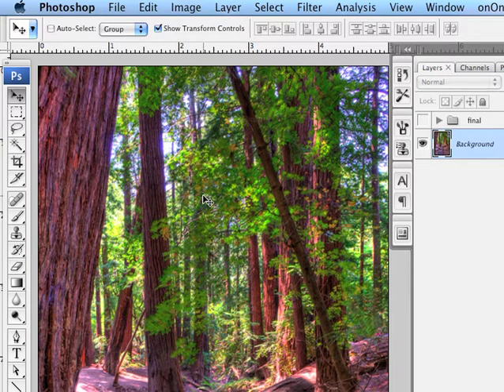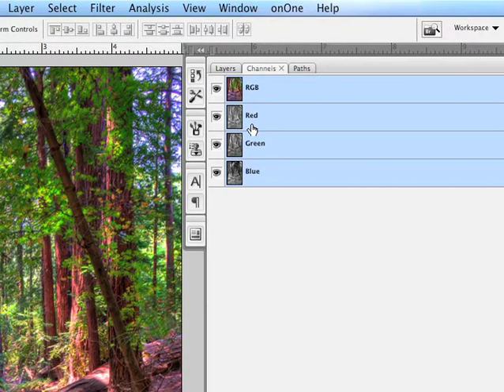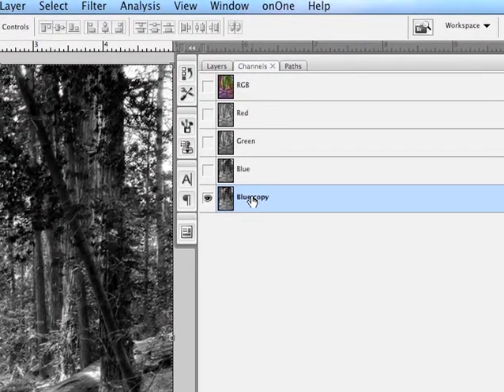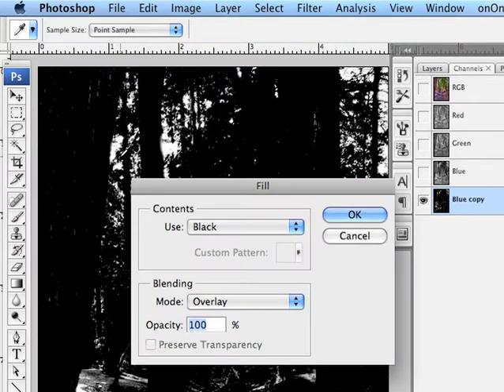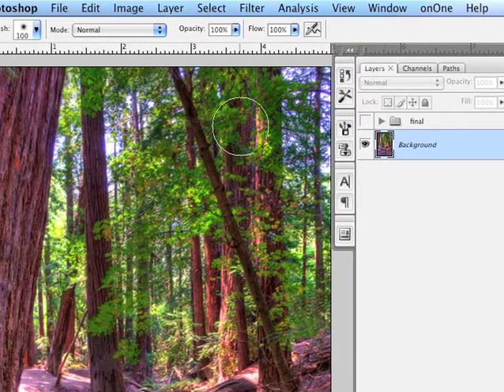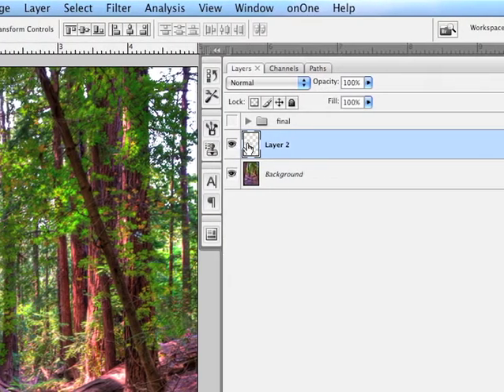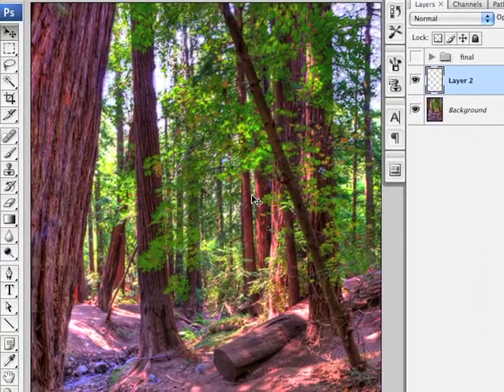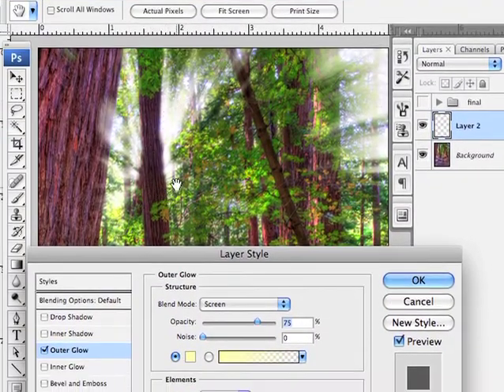Creating a Realistic Sunbeam in Photoshop CS3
Using Photoshop CS3 (you can use this tutorial for any Photoshop CS series) photographer and communication artist, Alyn Stafford will show you how to create a realistic sunbeam shinning through wooded trees.